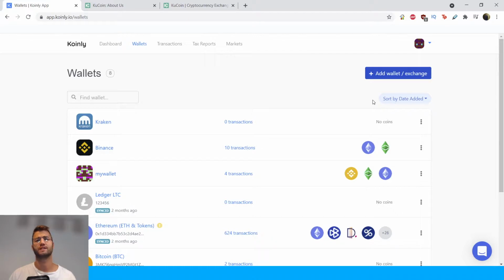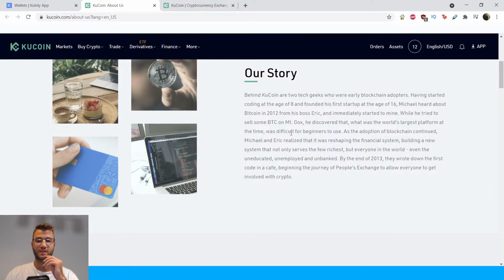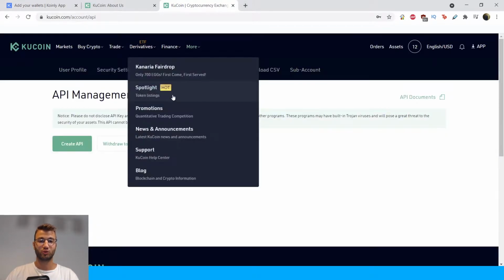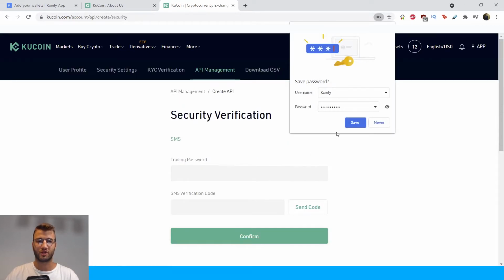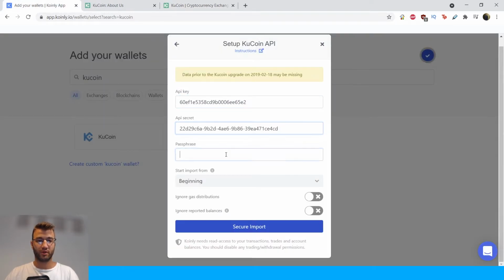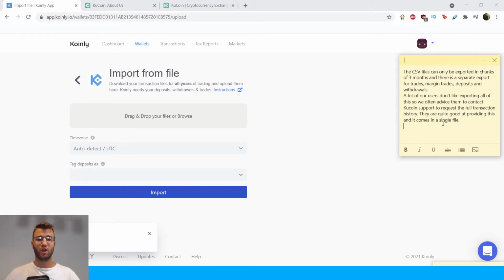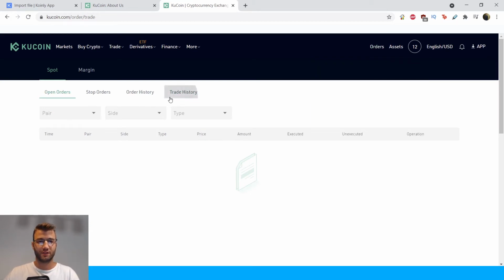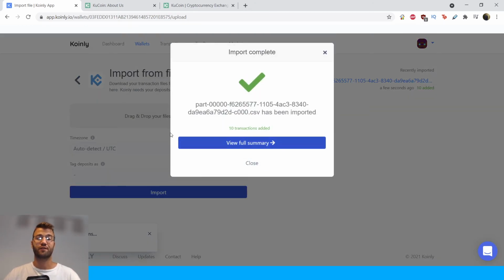How To Do Your Kucoin Crypto Tax FAST With Koinly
Trading with Kucoin? Not sure how to do your crypto tax? Worried about the IRS or your country’s tax authority? Relax, we've got you! Watch and learn with Koinly.

Using Kucoin and wondering how to do your Kucoin crypto taxes before the IRS, HMRC, CRA, or the ATO tax deadline? It’s really easy! Today I’ll show you have to quickly import your Kucoin transactions into Koinly -  by importing different CSV files into Koinly. Koinly then calculates your cryptocurrency taxes and generates a fully compliant tax report that you file with yourself, or send to your crypto tax accountant. Let’s get your crypto tax sorted!

[00:00] Introduction
[01:30] Integration
[6:00] How To Download Tax Reports

Want more info? Check out our step-by-step guide on how to get your Kucoin crypto tax done with Koinly